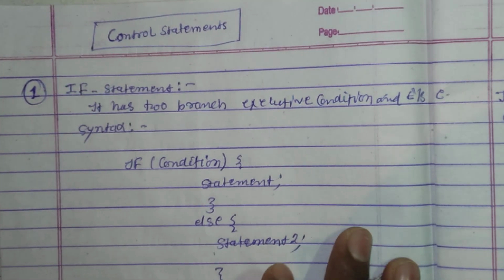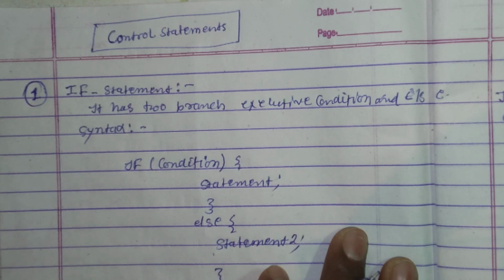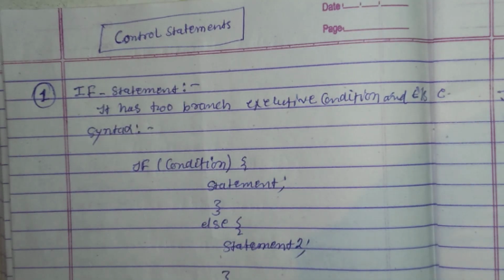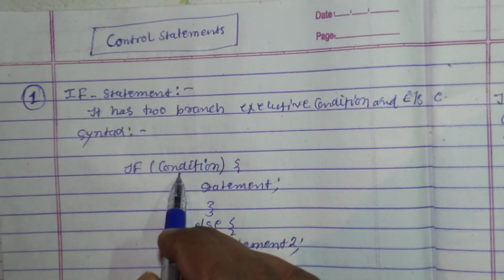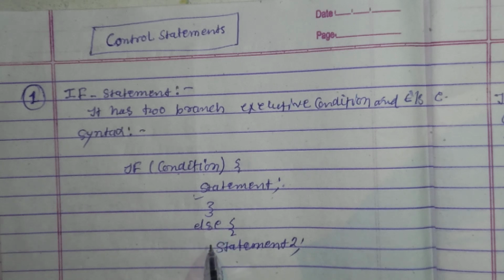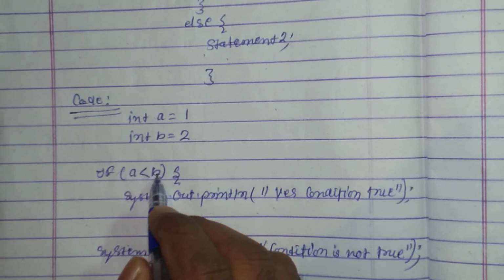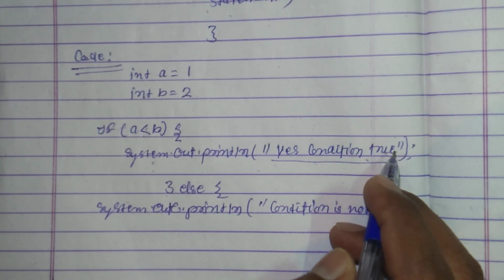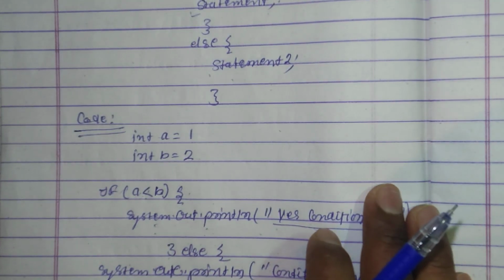Master If-Else in Java – Beginner to Pro!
Description:
Want to master else-if statements in Java? This tutorial will help you understand how if, else-if, and else conditions work, with easy explanations and real-life coding examples!

What You’ll Learn:

✅ What is an else-if statement in Java?
✅ Difference between if, else-if, and else conditions.
✅ How to use multiple conditions effectively.
✅ Writing clean and optimized decision-making code.
✅ Common mistakes and best practices in Java else-if.

By the end of this video, you’ll be confident in handling multiple conditions using else-if statements in Java!

🔔 Turn on notifications for more coding content.